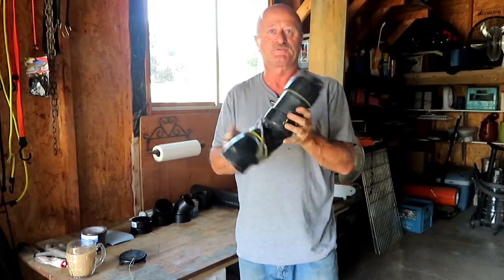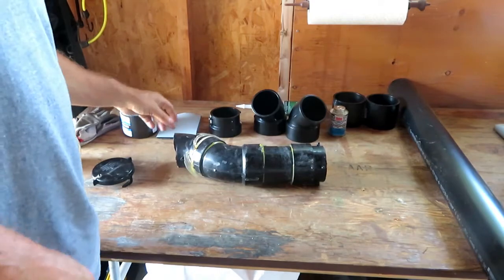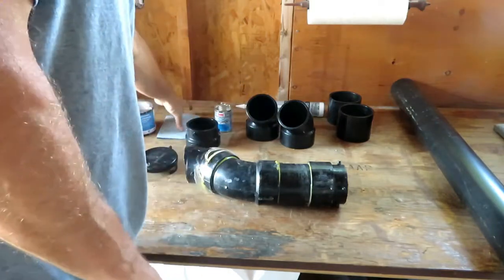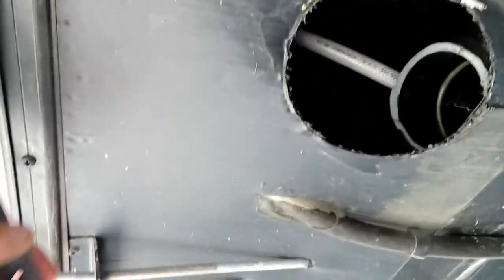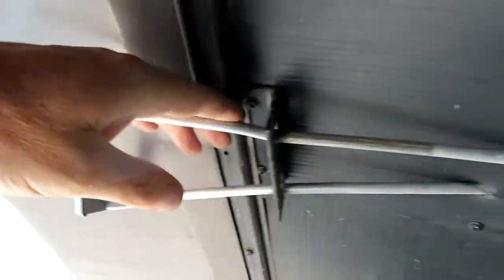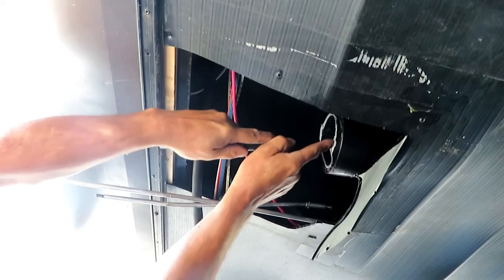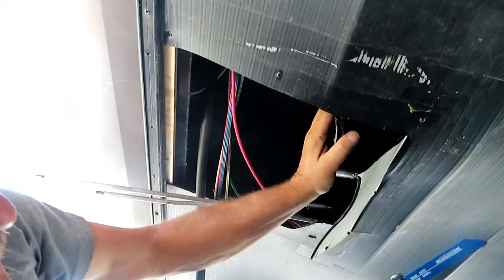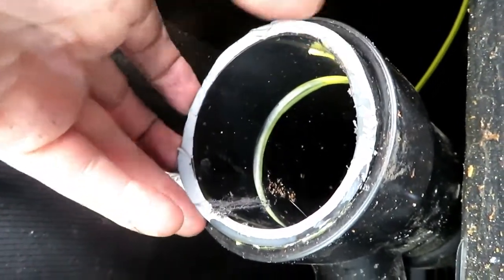RV holding tank sewer pipe replacement. Part 1 of 2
How to replace a broken RV sewer pipe.